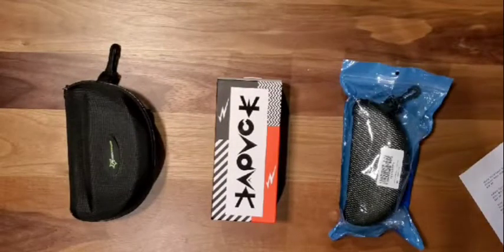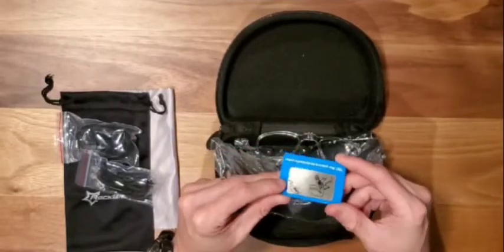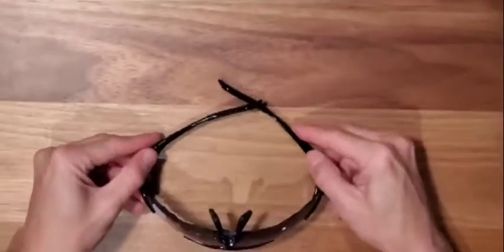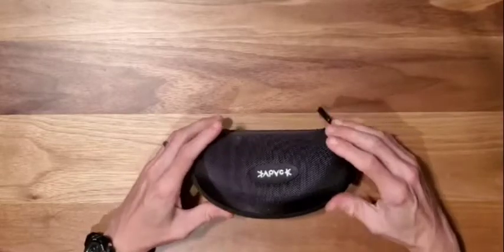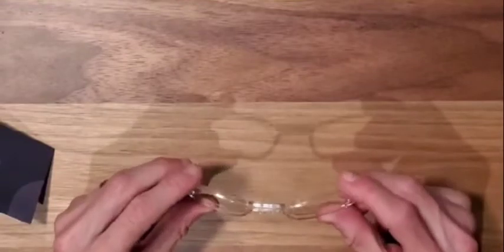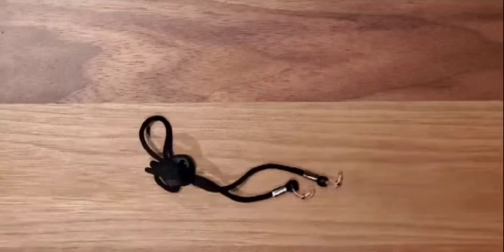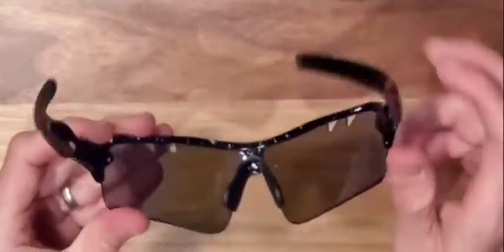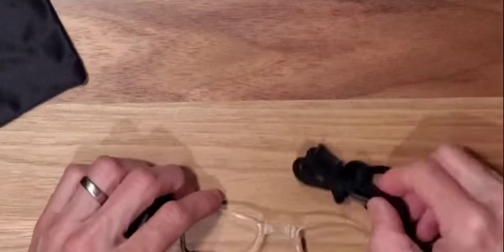Review of 3 Inexpensive Amazon.com Cycling Sunglasses: RockBros, Kapvoe, and Ukoly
This is a review of the following 3 inexpensive sunglasses purchased from Amazon.com:

RockBros Polarized Sports Sunglasses UV Protection Cycling Glasses for Men Women
$17.99

KAPVOE Cycling Glasses Polarized Bicycle MTB Sunglasses Men Women Mountain Bike Motorcycle,05
$26.99

Ukoly Polarized Sports Sunglasses with 3 Interchangeable Lenses, Cycling Glasses Mens Womens
$18.88